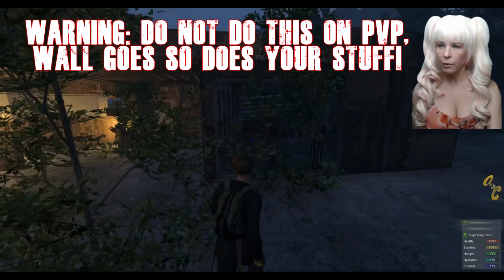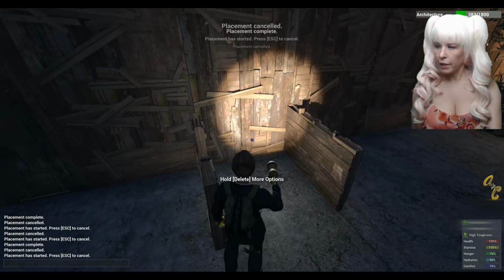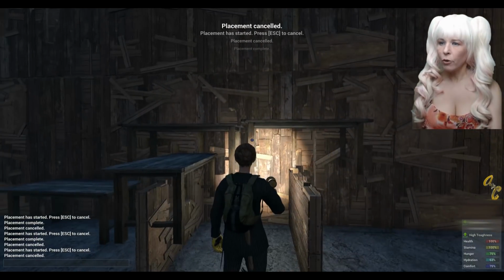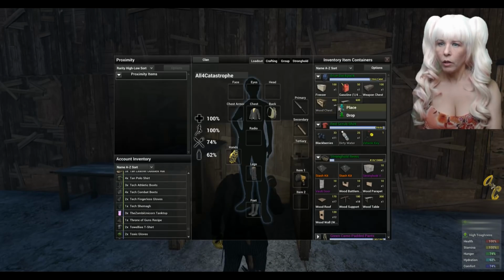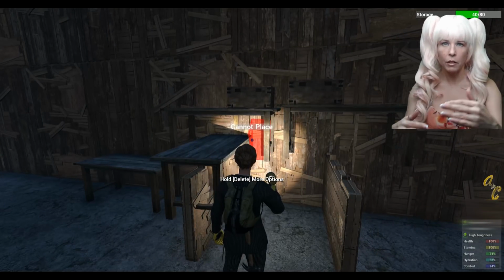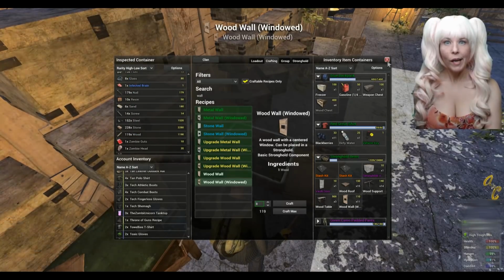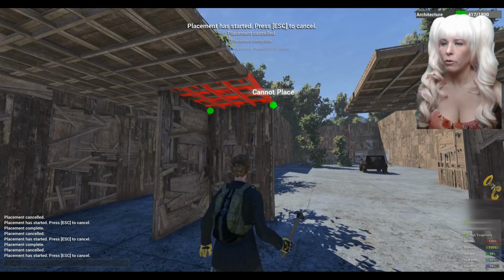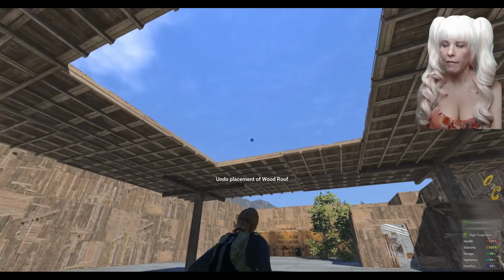JS You cannot do that! Or can you? NEW TRICKS! EP1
Music Credits to:
ES_Klinky - Anders Ekengren
ES_Promises (Instrumental Version) - Bird Of Figment
Might Not - Strange